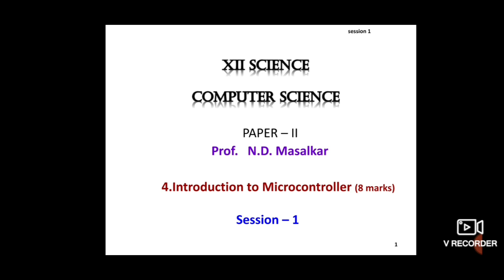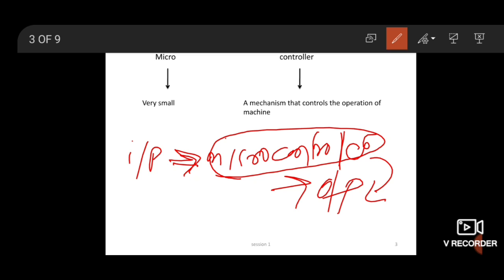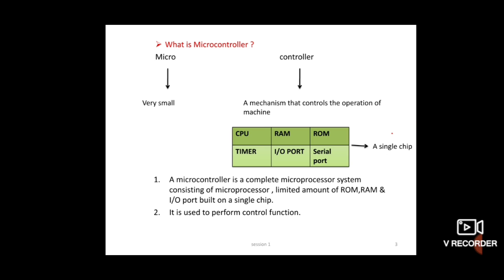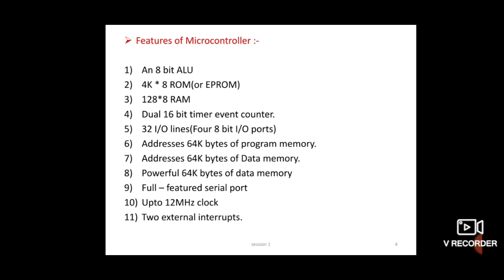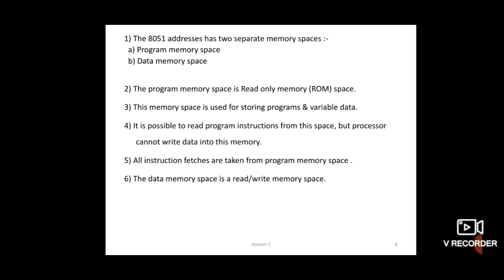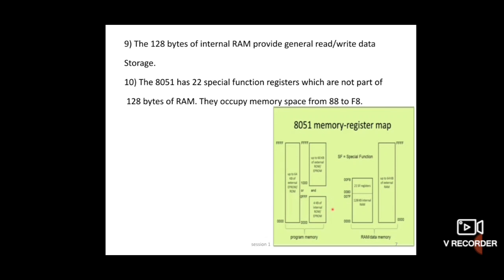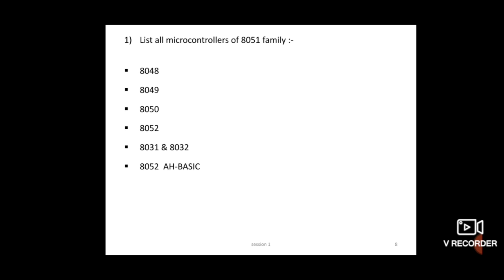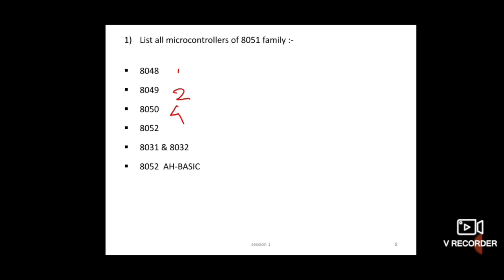XII Computer Science Features & Memory Mapping of 8051 Microcontroller (session 1)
Paper 1 Chapter 4 Introduction to Microcontroller